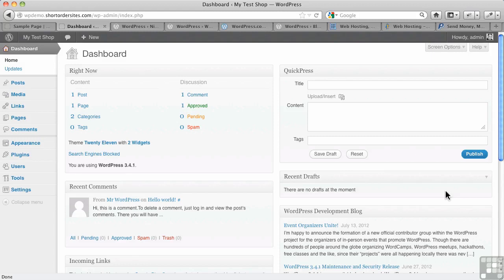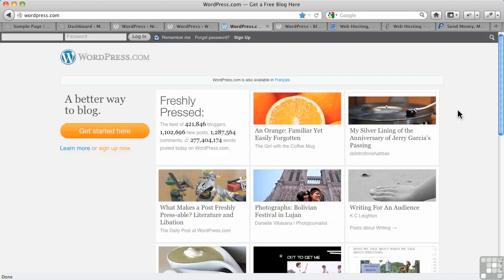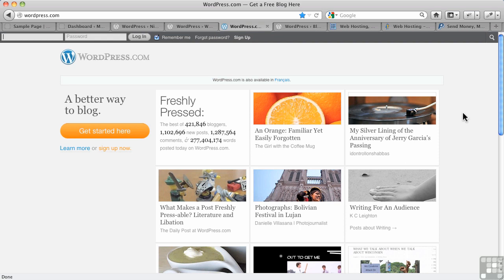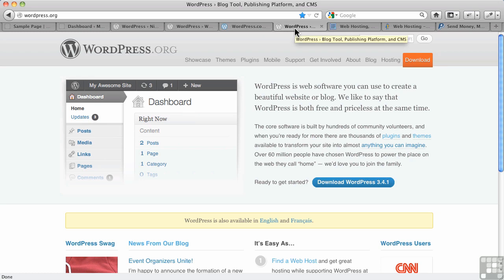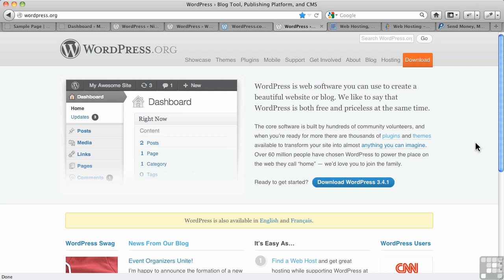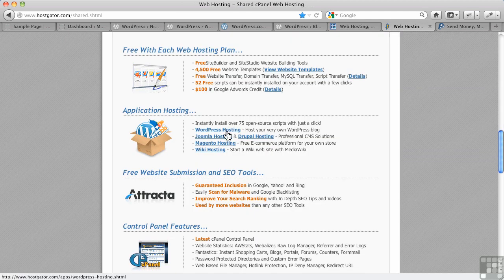WordPress Course Assumptions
This video for WordPress Beginner